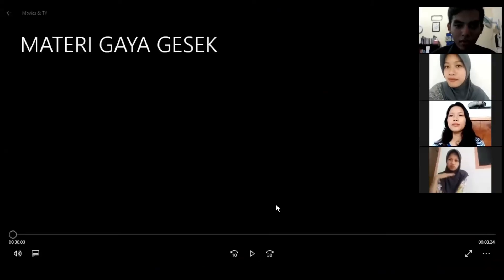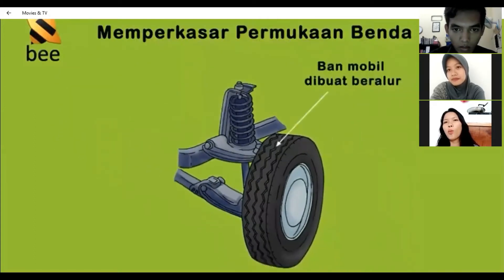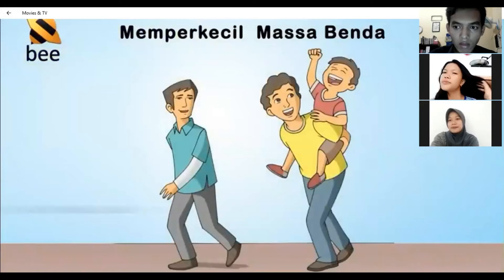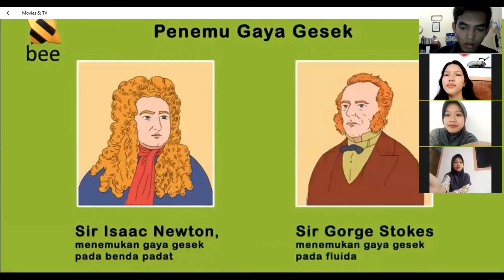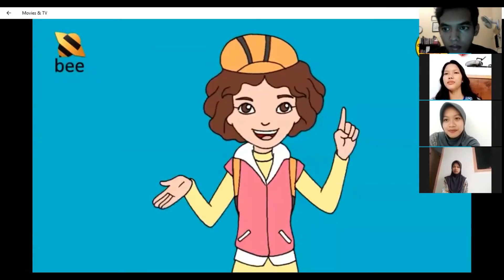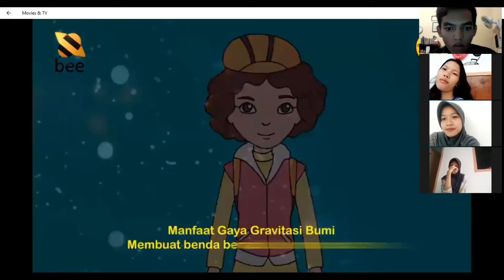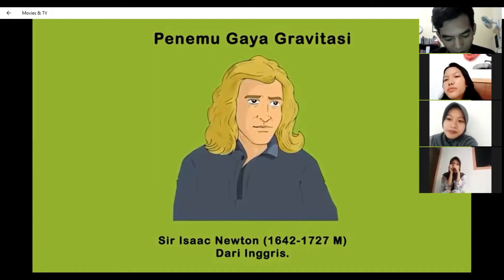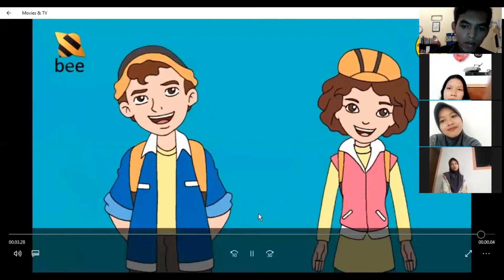3B | Raynanda Bintang |Mendeskripsikan Hubungan antara gaya, gerak dan energi melalui percobaan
3B PGSD
30| Raynanda Bintang
Mendeskripsikan Hubungan antara gaya, gerak dan energi melalui percobaan ( Gaya Gravitasi, Gaya Gesek, dan Gaya Magnet )